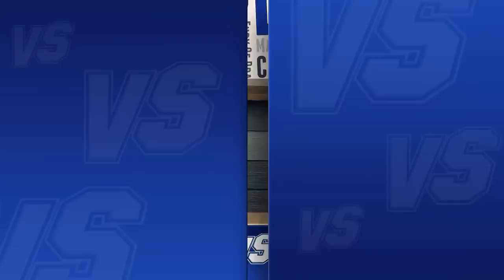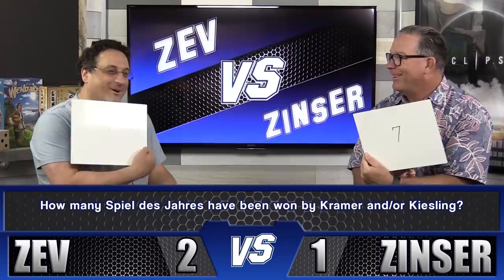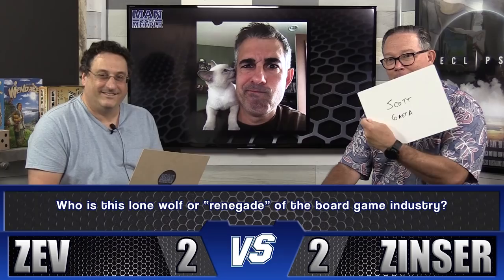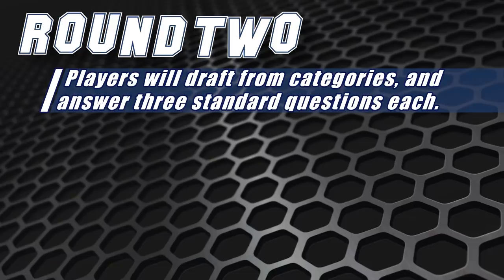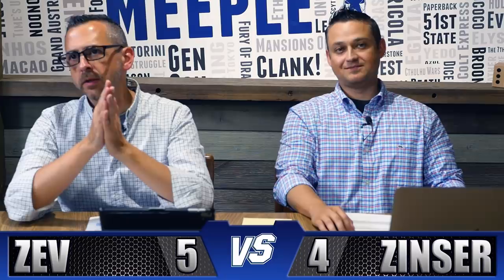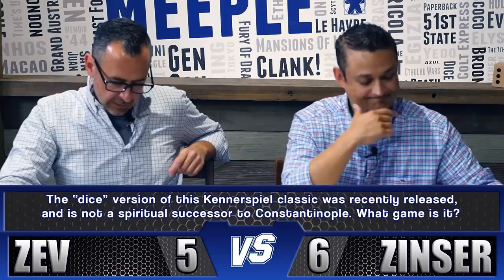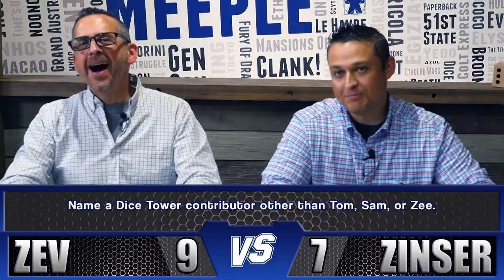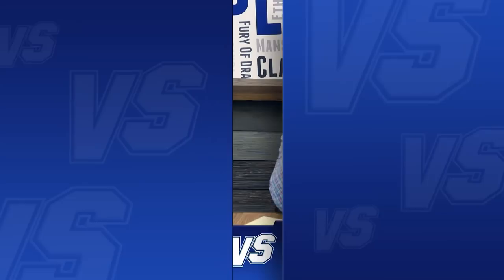PLAYER VS PLAYER - Zev vs Zinser - Episode 2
PLAYER VS PLAYER  is our take on a board game trivia battle royale!  You can marvel at the knowledge on display, or laugh out loud at our complete ignorance.

Tonight's Match-Up:
Zev Shlasinger (WizKids) vs John Zinser (AEG), or what we're calling:

THE BATTLE OF THE Zs!

Hosted by Jeremy Salinas (Drakkenstrike) and David Waybright